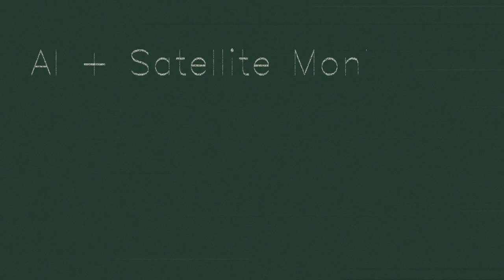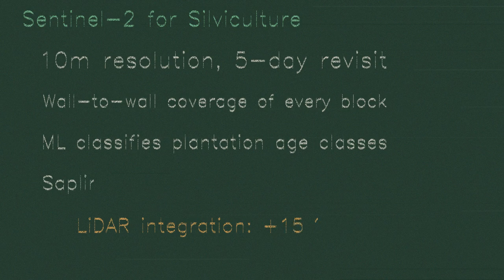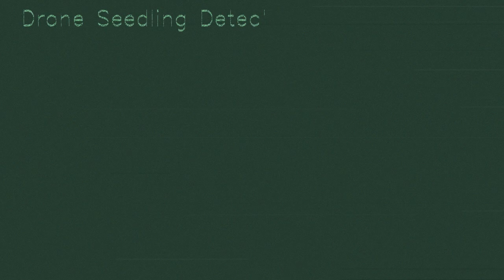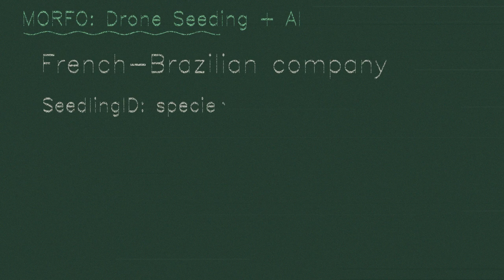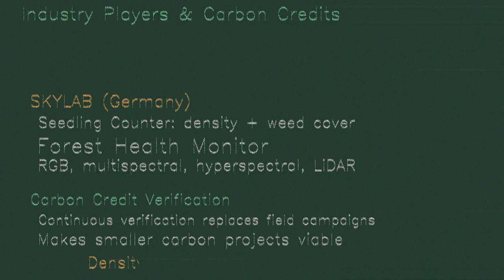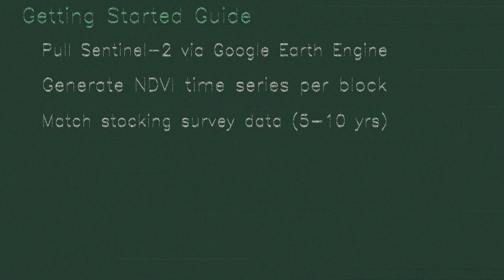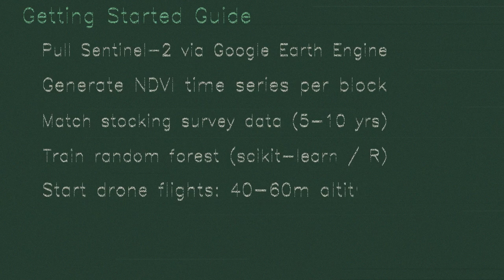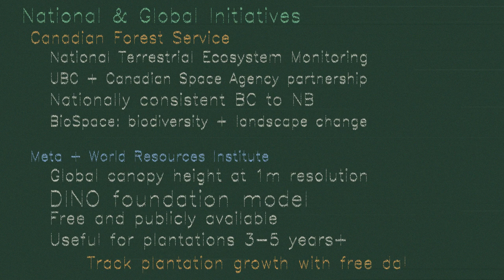AI+GIS Frontier: 11 Remote sensing for silviculture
AI slop explains how remote sensing can and is being used in silviculture, then the AI tries to sell you the cope like its not coming  for your jobs